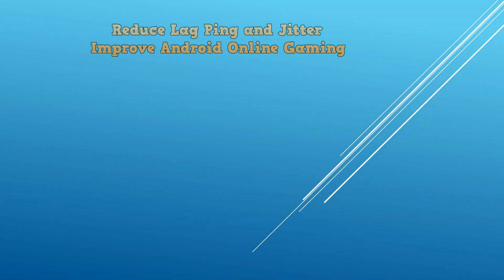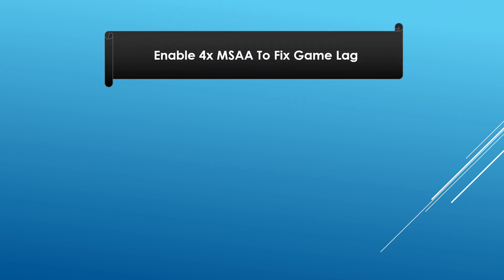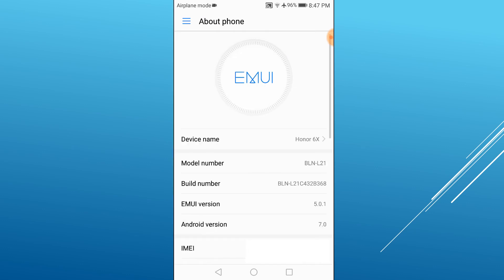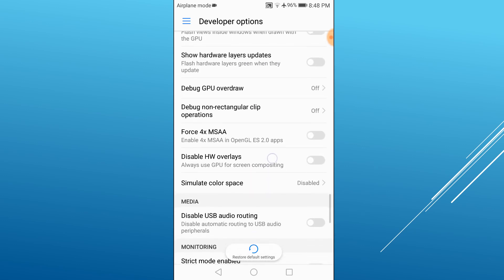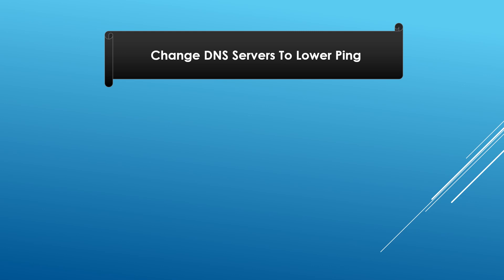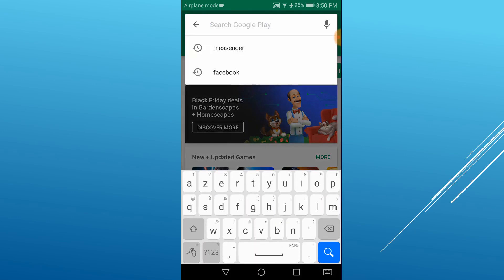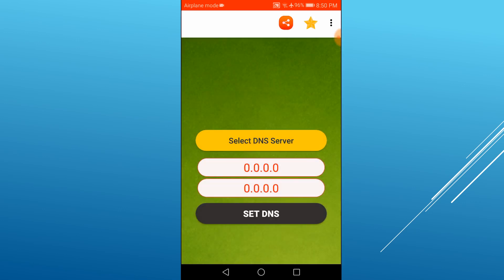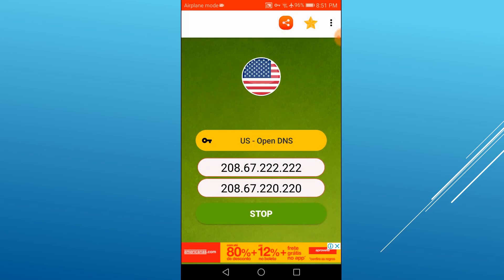How to Reduce Lag, Ping and Jitter to Improve Android Online Gaming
In this video, we will see how to lower your ping and fix lag so that you improve multilayer online gaming experience.

High latency can cause game lag. Online game servers may disconnect a client once its  latency is too high which is not good for other's gameplay.

 The video will present you with two solutions that may help improve your online gaming experience.

First Fix: Enable 4x MSAA To Fix Game Lag
Second Fix: Switch Android DNS Servers to Lower Ping